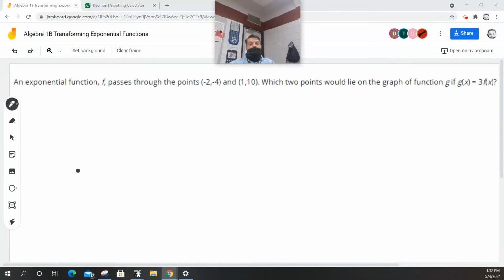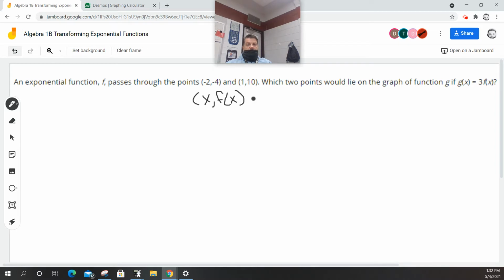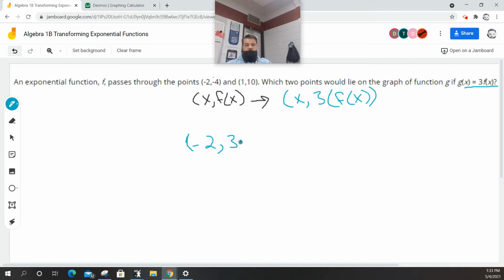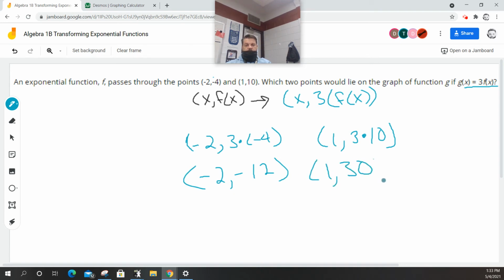Algebra 1B Transforming Exponential Functions Example 4